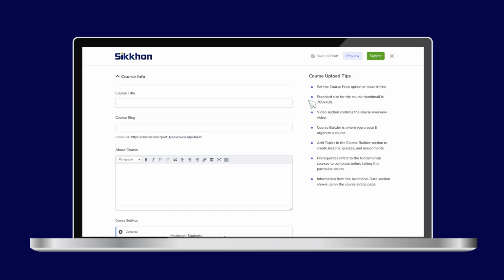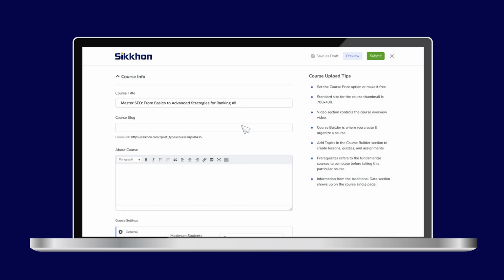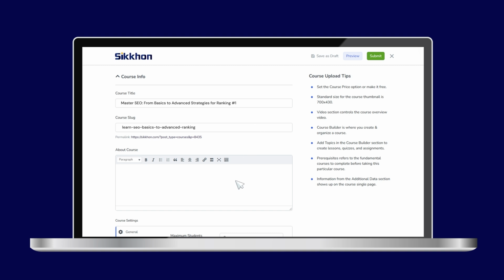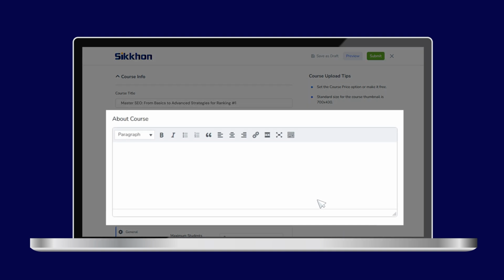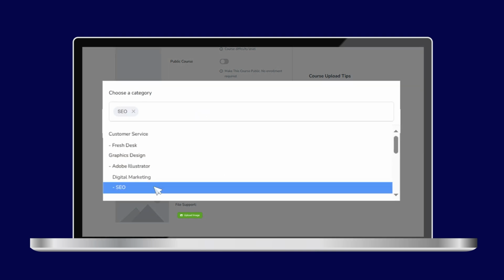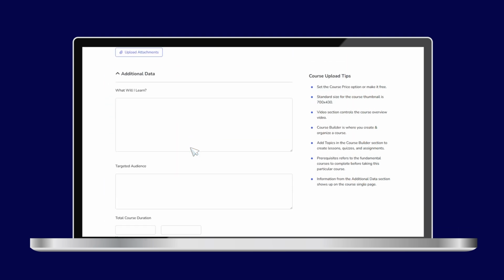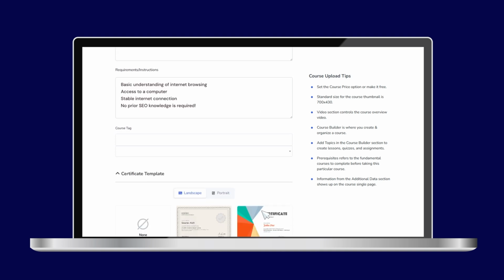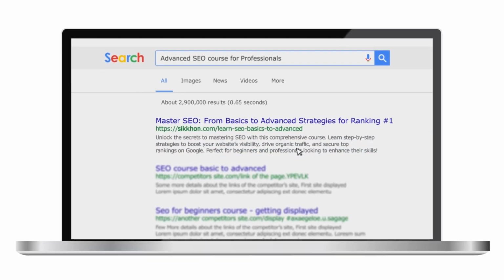Sikkhon SEO Tutorial For Instructor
Boost Your Course Visibility! Join our in-depth Sikkhon SEO tutorial designed for instructors. Learn how to optimize your content, reach more students, and grow your influence on Sikkhon!